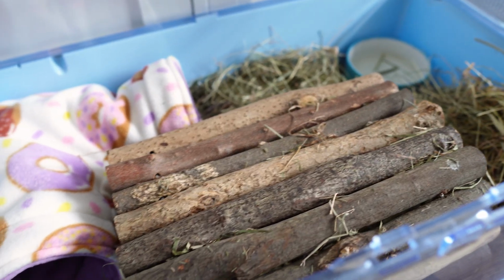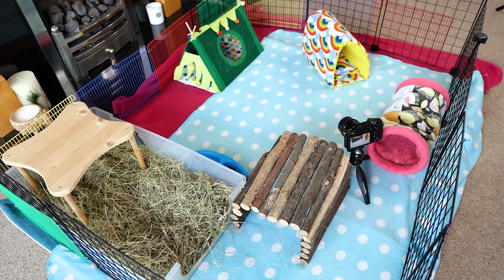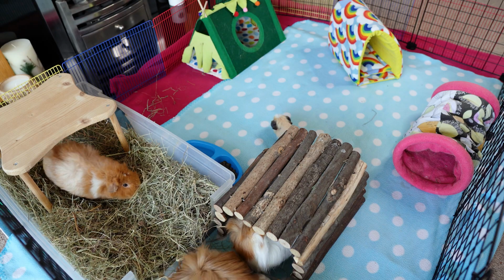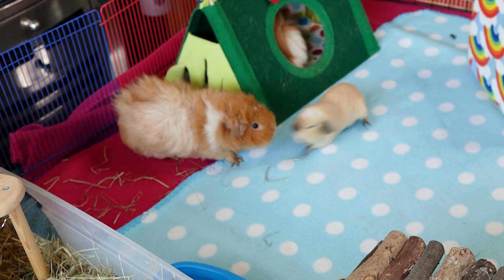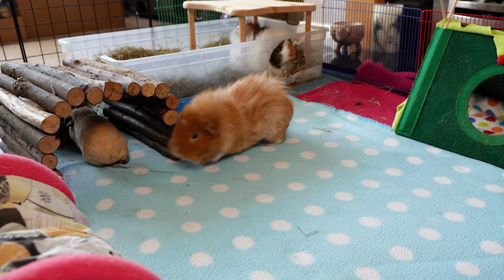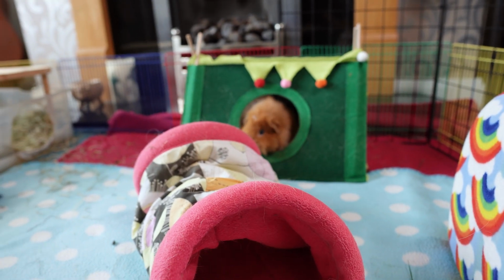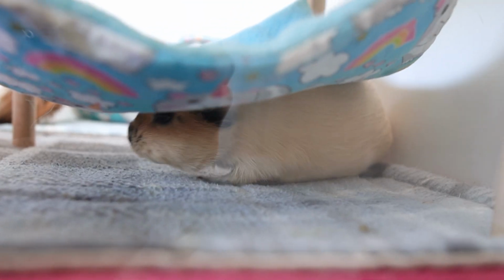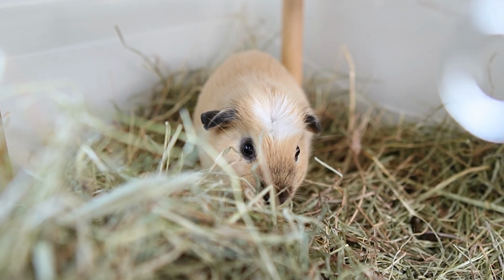Guinea Pig BONDING! New Baby Piggie joins the Group!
Bonding our new baby guinea pig to the three other herd members, two girls and a neutered boar. See how they react to seeing each other for the first time and the types of behaviors that are normal when introducing adult guinea pigs to babies!

Amazon Storefront UK
Amazon Storefront US